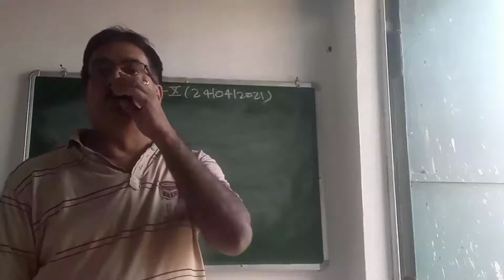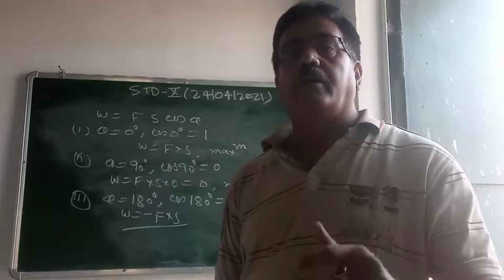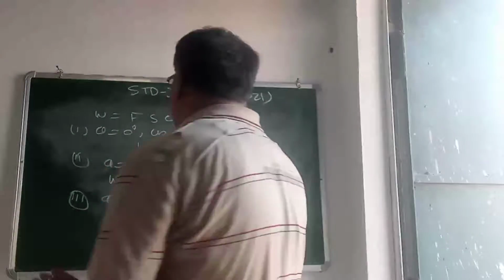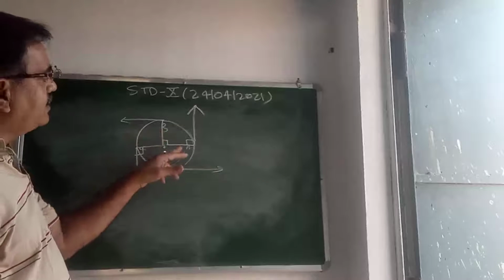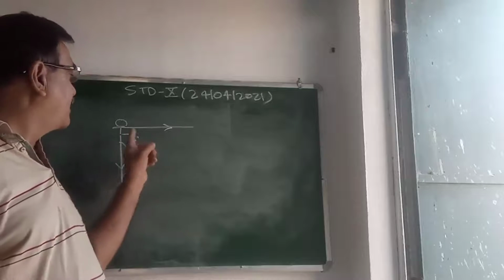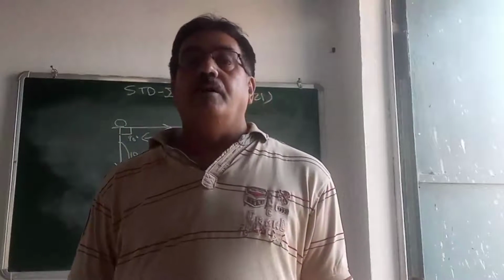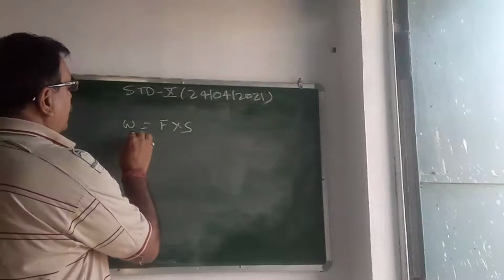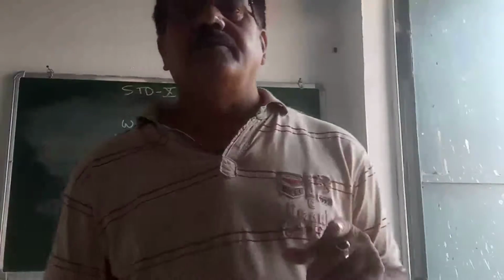(24-04-2021), STD-10, Physics, Chapter-2